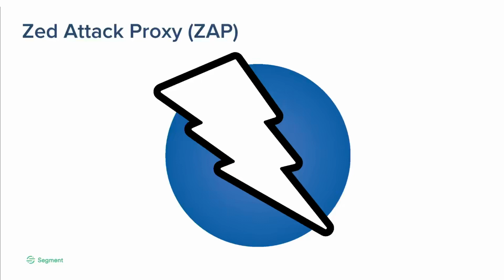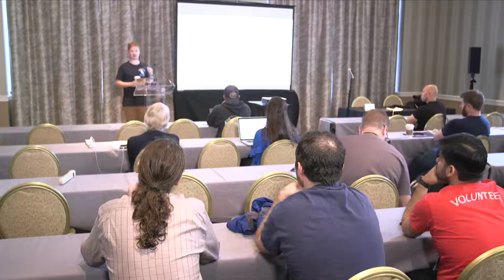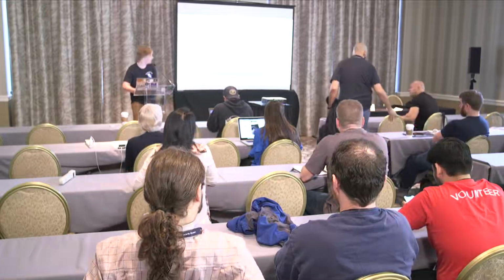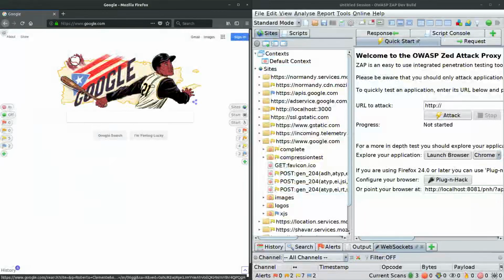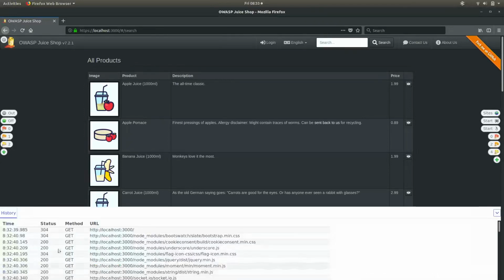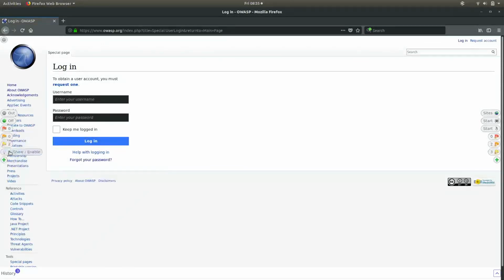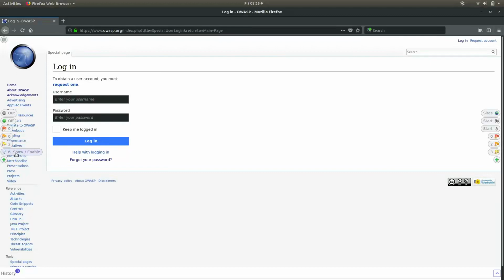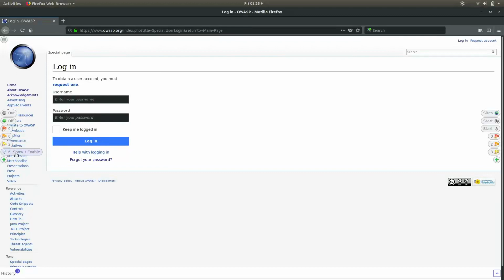ZAP Heads Up Display David Scrobonia